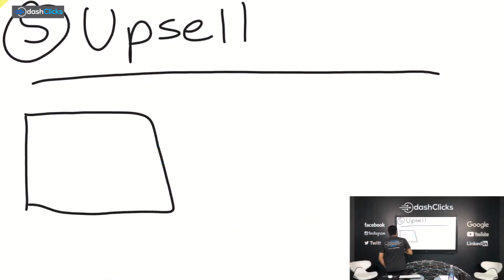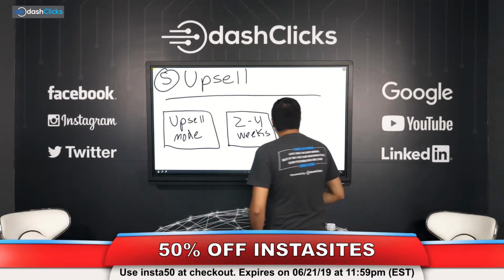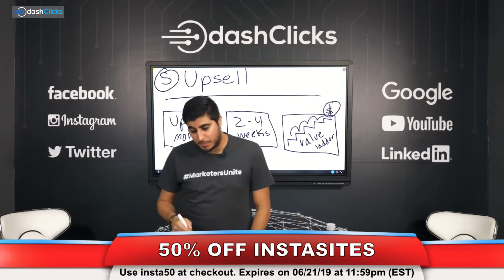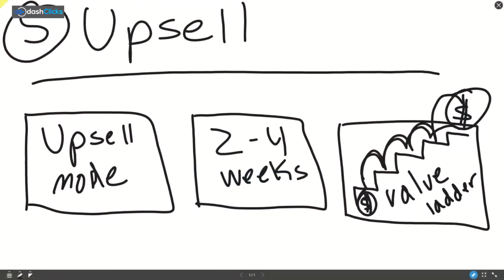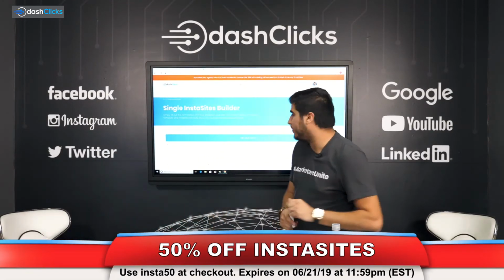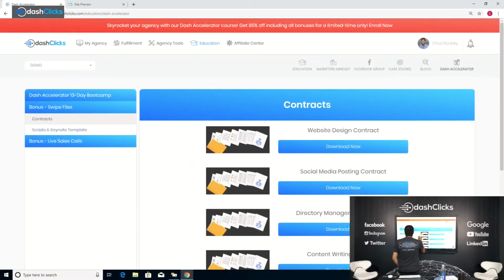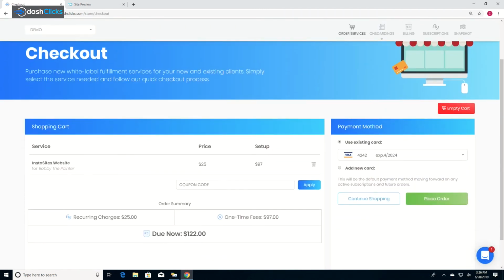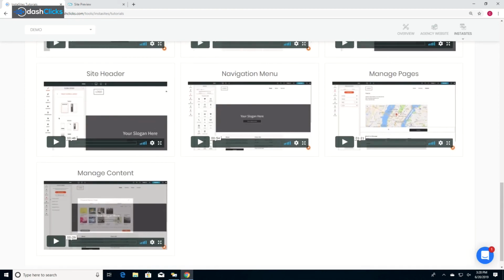How To Start Conversations With Marketing Agency Prospects - Video 6